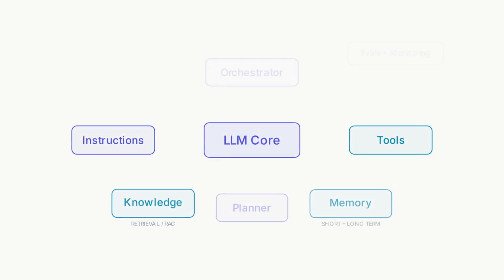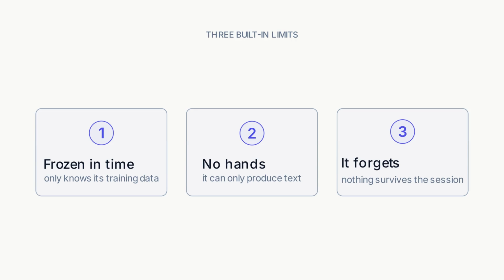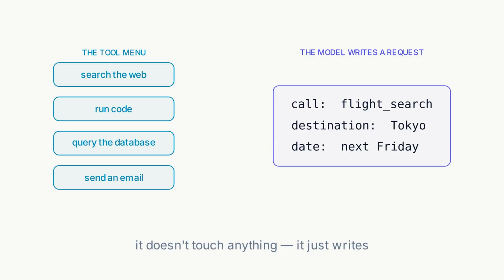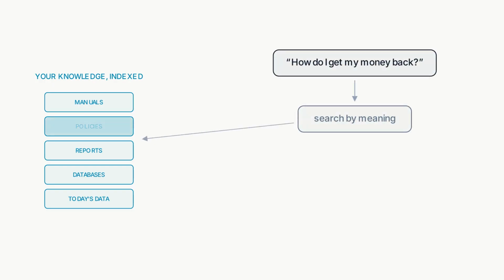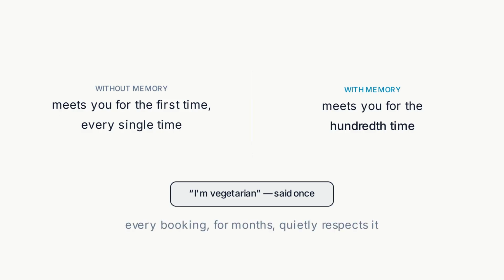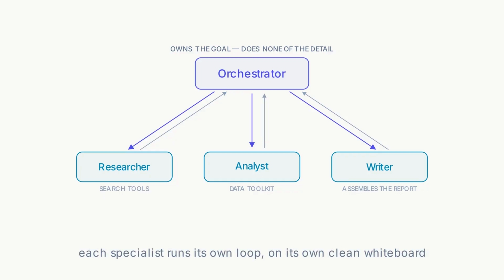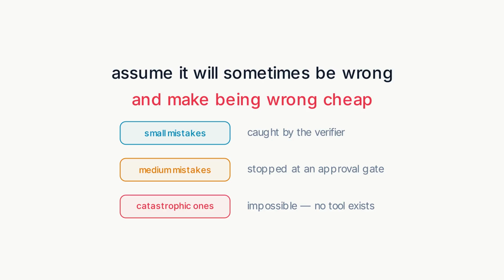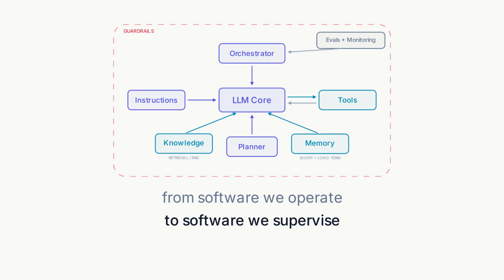Agentic AI System Design Overview in 17mins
Every AI agent — every assistant that books, researches, writes, or fixes things for you — is built from the same nine components. In this video, we build the complete architecture of an agentic AI system from a blank canvas, one piece at a time, until you understand every box on the diagram.

No hype. No code. Just the system design — explained so that both technical and non-technical viewers can follow along.

What you'll learn:
• What a language model actually does (and its three built-in limits)
• How instructions, tools, and function calling turn a chatbot into an agent
• The agent loop: reason → act → observe
• How RAG keeps agents current, and how memory makes them personal
• Planning, multi-agent orchestration, guardrails, and evals — the parts that separate demos from real products

⏱ Chapters
0:00 What we're building
0:43 Part 1 — The core: what a language model really is
2:43 Part 2 — Instructions: the system prompt
4:23 Part 3 — Tools: function calling and the agent loop
6:33 Part 4 — Knowledge: retrieval and RAG
8:13 Part 5 — Memory: the context window, short and long term
9:43 Part 6 — The planner: breaking big goals down
11:14 Part 7 — Orchestration: from one agent to a team
12:51 Part 8 — Guardrails: designing for trust
14:39 Part 9 — The outer loop: evals and monitoring
15:48 The complete picture